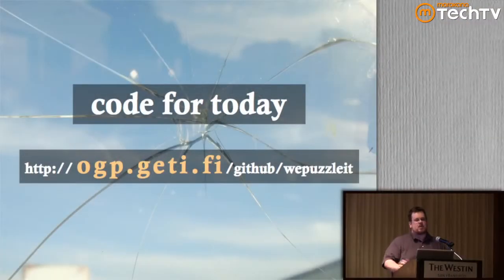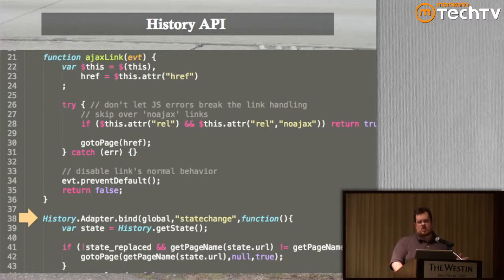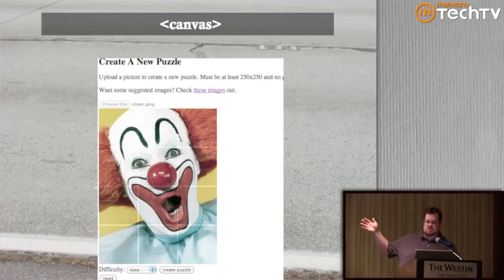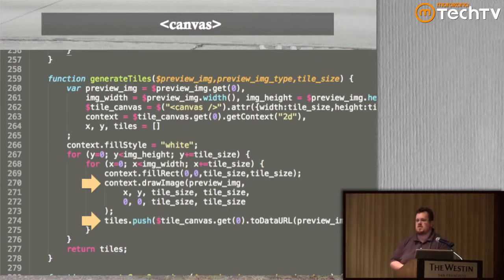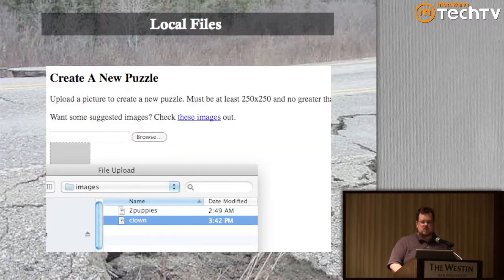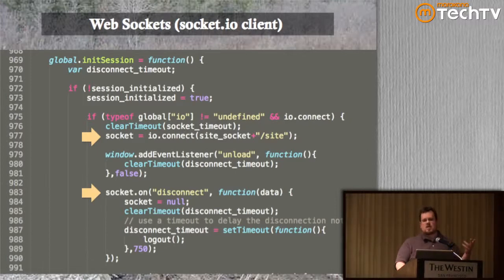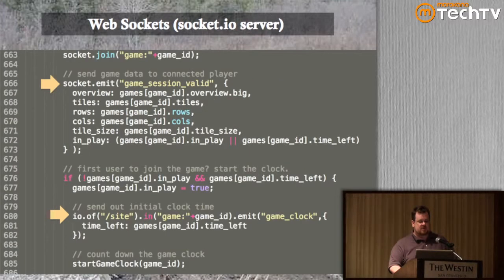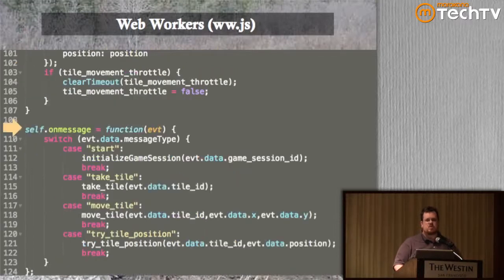HTML5 JavaScript On Crack HTML5 Dev Conf